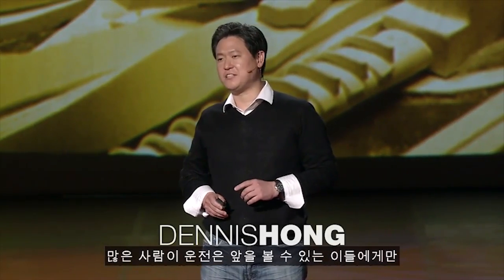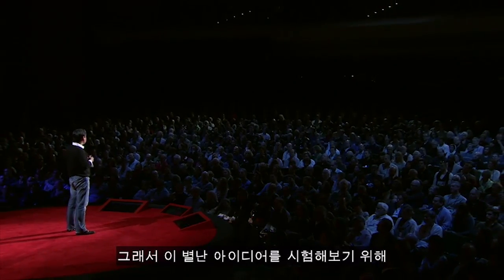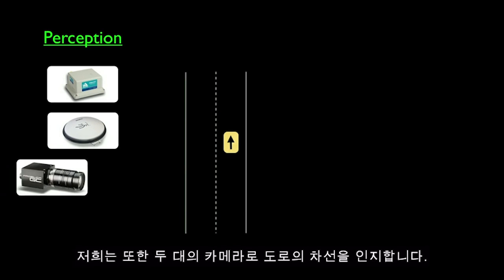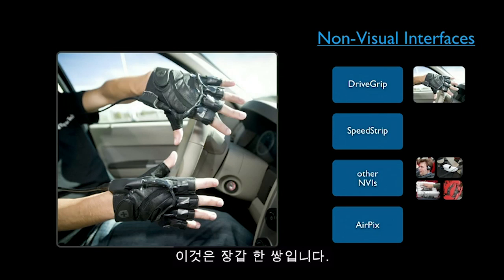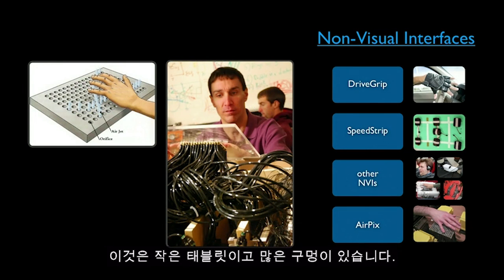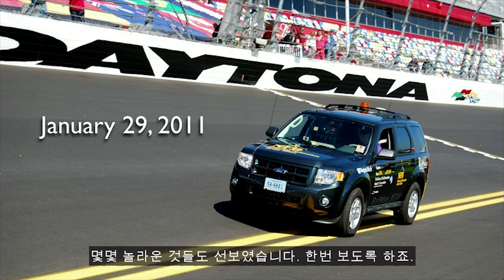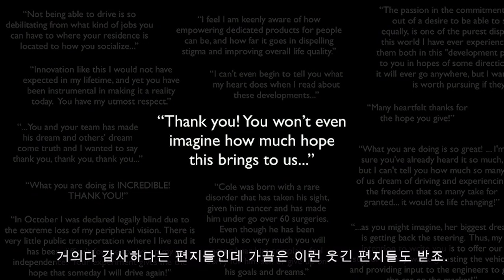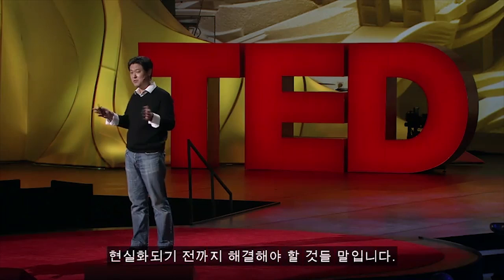TED 데니스 홍 시각 장애인 자동차 만들기 한글자막 [참새TV유투브 번역실]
시각 장애인 운전자를위한 자동차 만들기

TED / 2011. 02

참새TV 유튜브 번역실은 유튜브에 산재된 장애 관련 영상들을
한글자막으로 제공합니다.
영상에 대한 모든 권리는 원제작자에 있습니다.

참사랑을 나누는 새로운 TV"
장애인과 가족, 사회복지 종사자들을 위한 영상을 나눕니다.